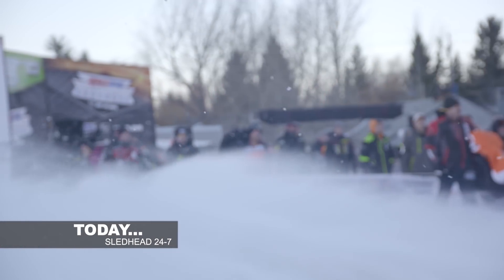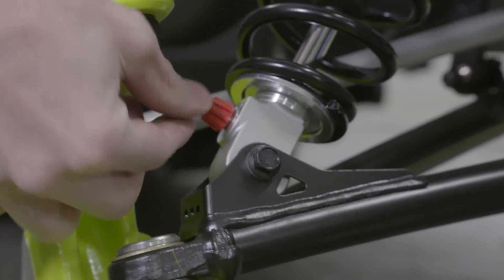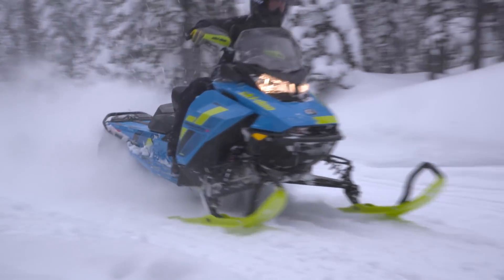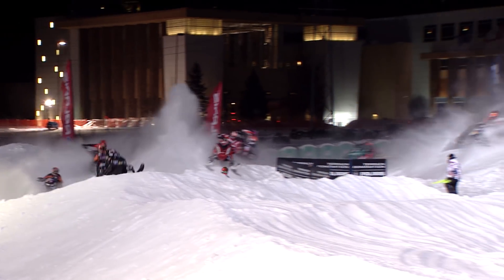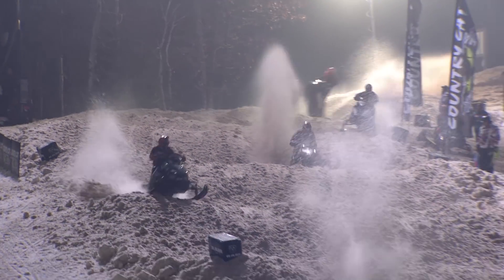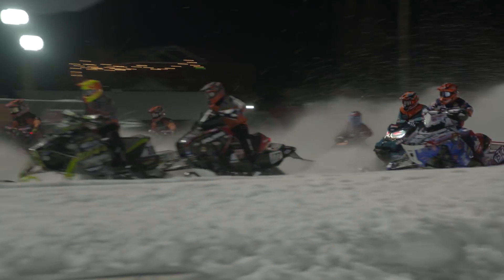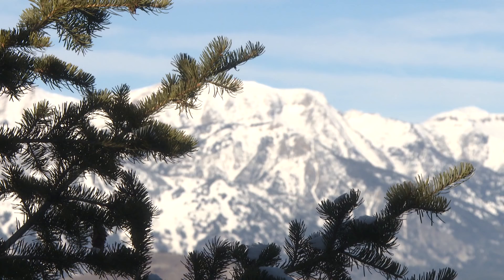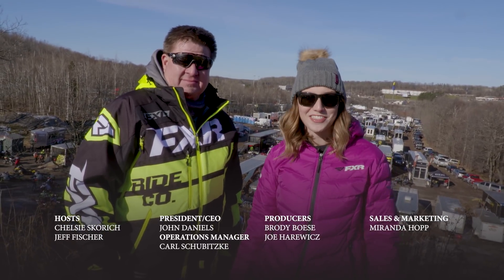SLEDHEAD 24-7 | 2018 EPISODE 5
Discover how Ski-Doo is utilizing the latest XRS  technology that leads to a smoother rider  when the trails get bumpy. 1,500 feet of sheer madness !- we’re talking about the Jackson Hole world championships of hill climbing. Legendary Snow King Mountain is the destination of our RAM road trip. We’re hanging out in the pits with “ Lucky”  Lincoln Lemuix. Number 13 is learning from the best on the snocross track and even getting life lessons in the wild blue yonder. Those stories and new ways to find confidence on a rough ride